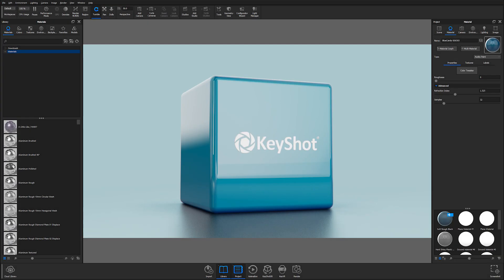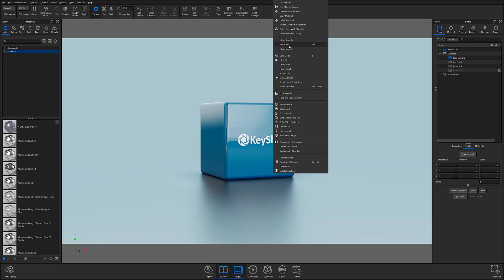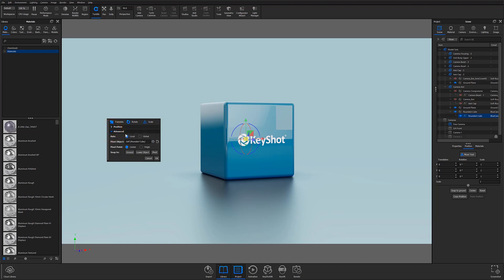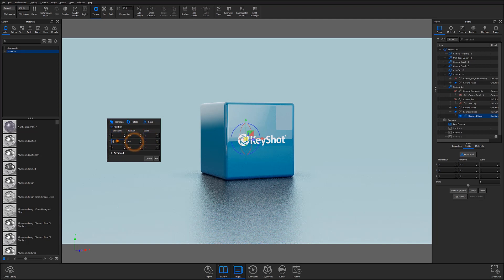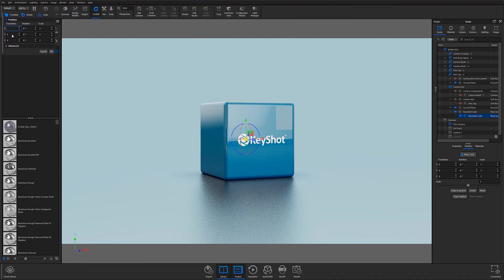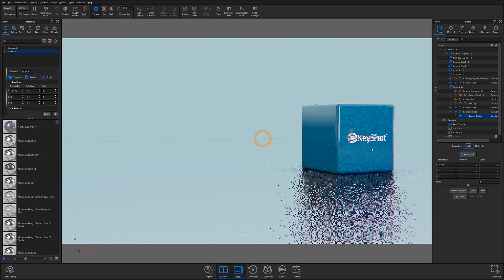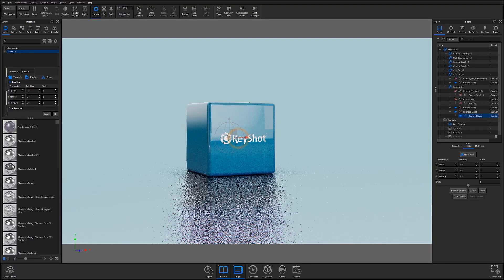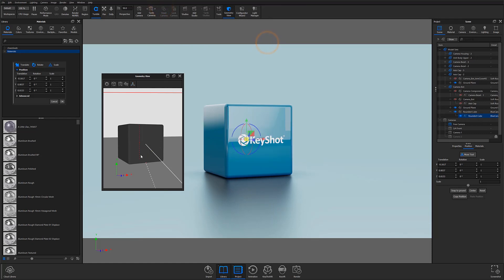KeyShot Quick Tip - Move Tool Improvements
KeyShot 10's updated features bring a variety of UI and workflow improvements to help streamline your KeyShot Projects. Follow along as Creative Specialist, Karim Merchant, Introduces you to the newly updated KeyShot Move Tool. In this Video you will learn about:

- New Move Tool UI
- Added Move Tool Features